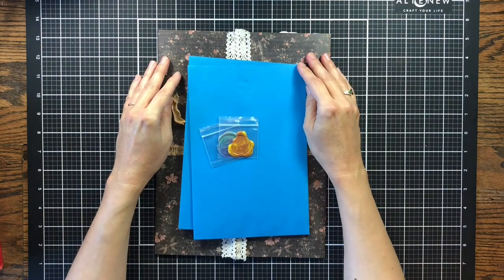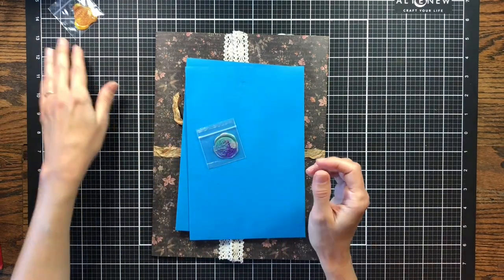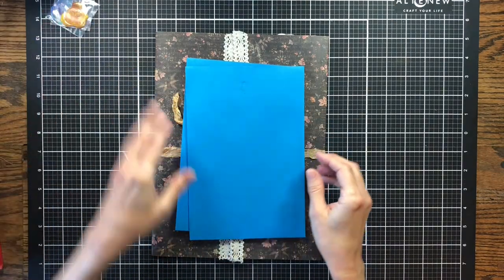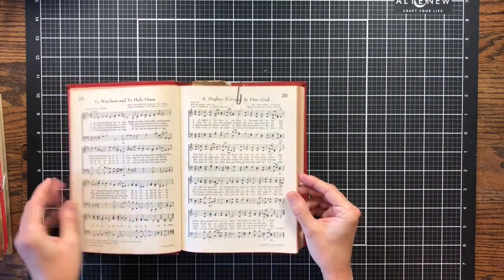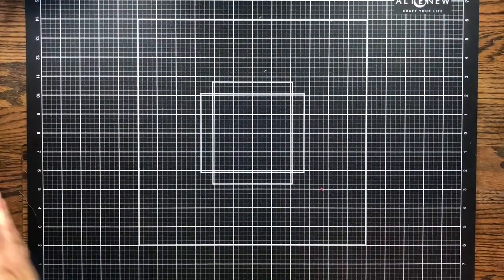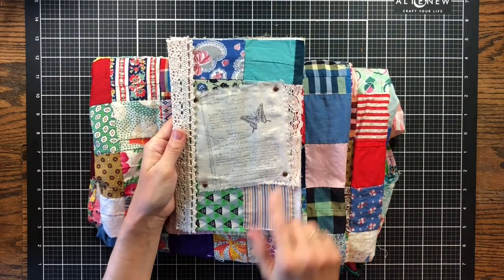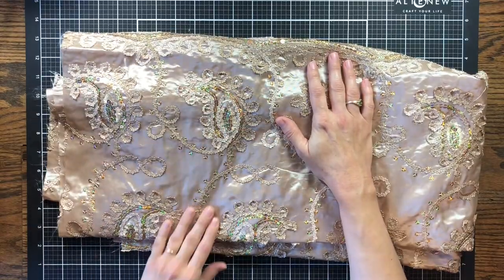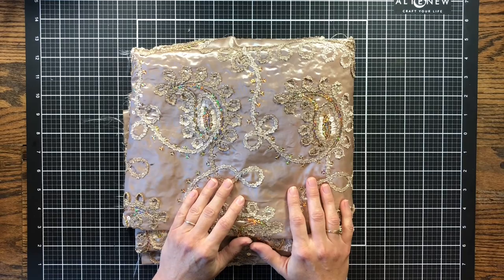Junk Journal Haul, Journal and Handmade Gifts, and Handmade Shop Share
Be sure to watch until the end, I need your help on a project.

Today I am sharing with you some items I received.